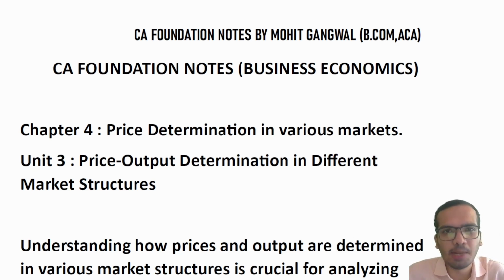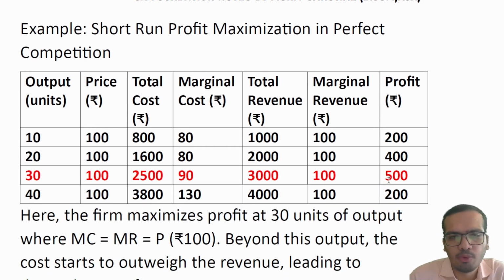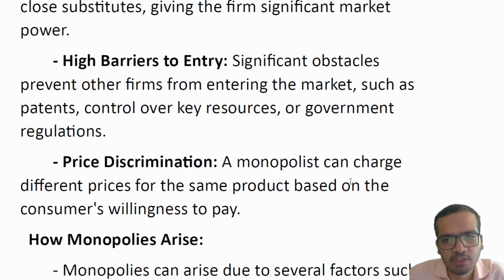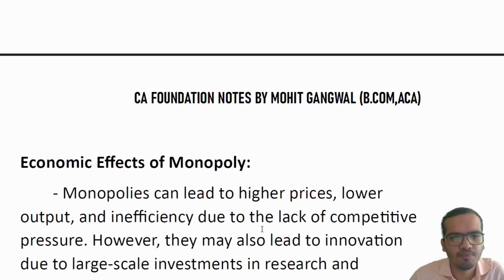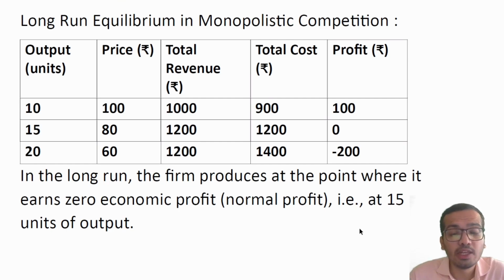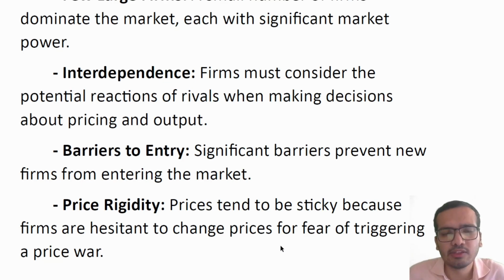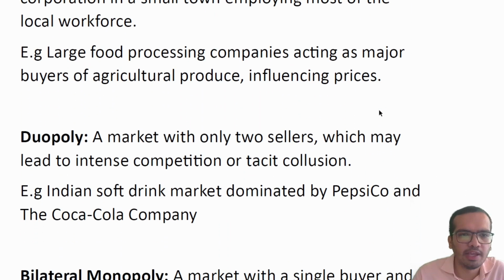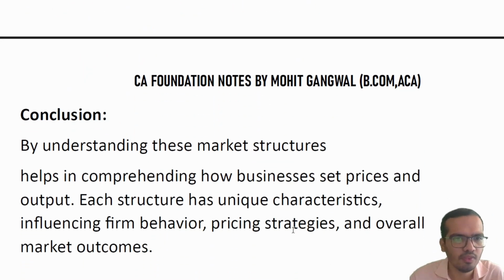Chp 4 Unit 3 Price Output Determination in various Market Structures CA Foundation Business Eco